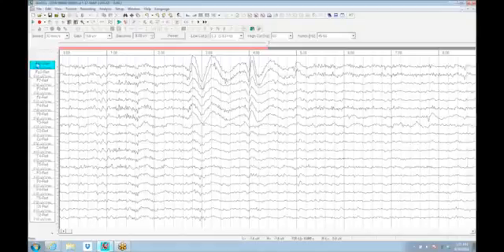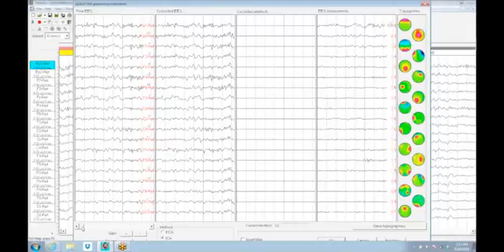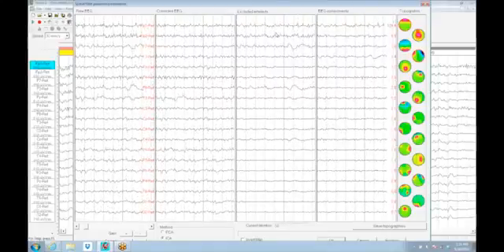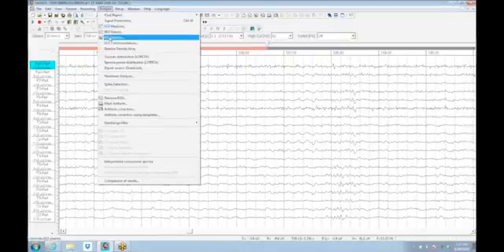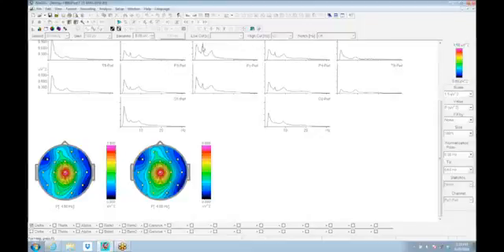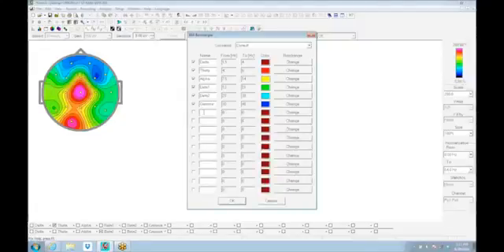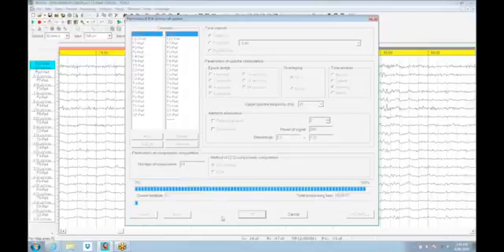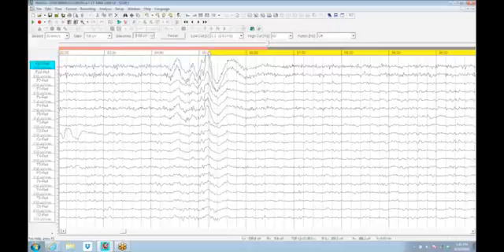STEP MEDİKAL WinEEG Instructional Video Jay Gunkelman Cynthia Kerson 10Youtube com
STEP MEDİKAL WinEEG Instructional Video Jay Gunkelman Cynthia Kerson ..